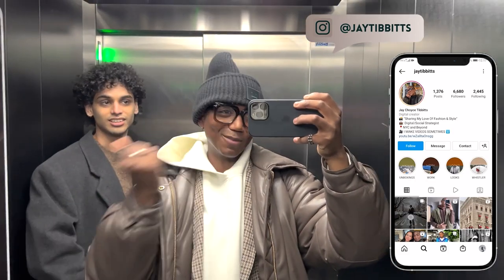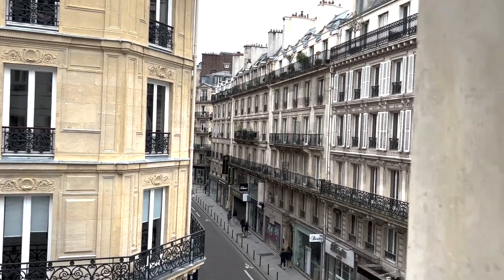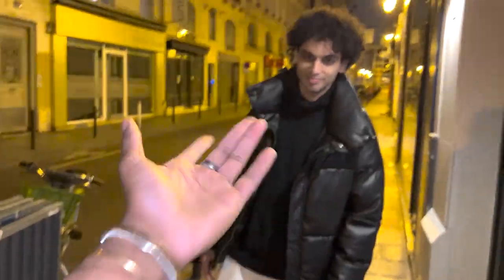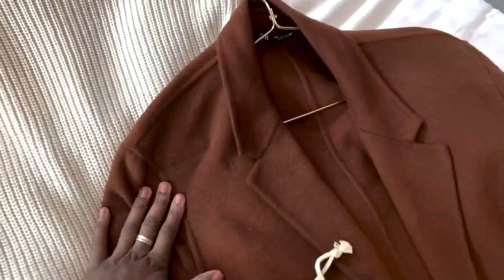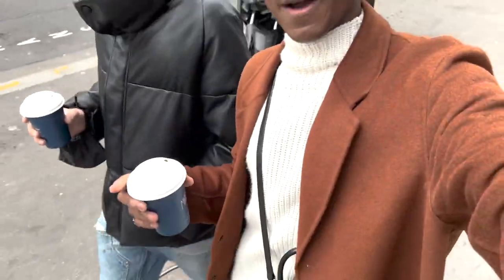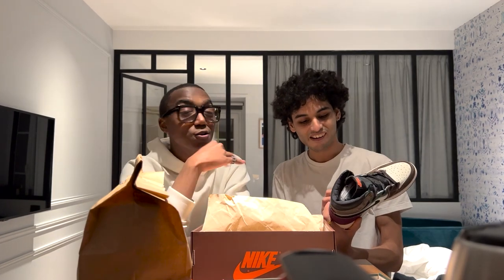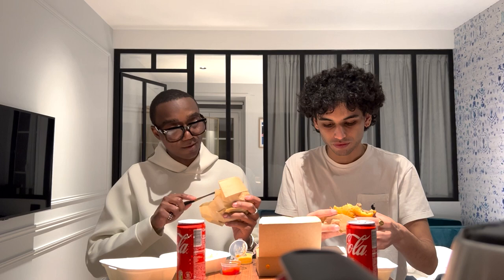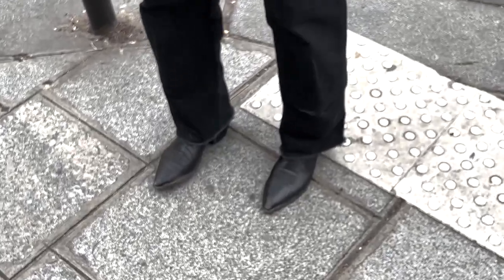BEST FRIENDS IN PARIS VLOG PT 1 | Thrifting, What I Wore, Best Paris Cafe’s, and My First Mukbang!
Zara Coat: SOLD OUT
Zara Mock Neck Sweater: SOLD OUT